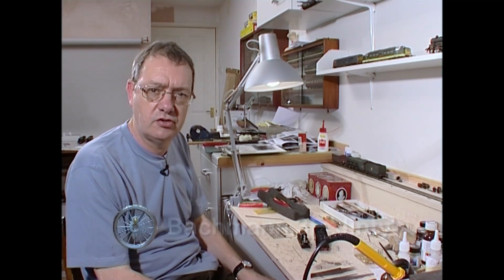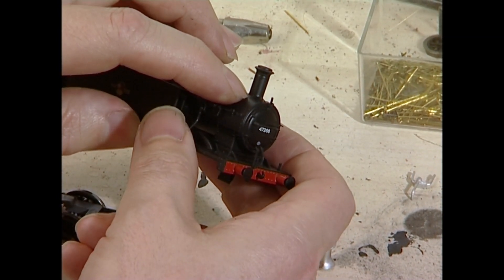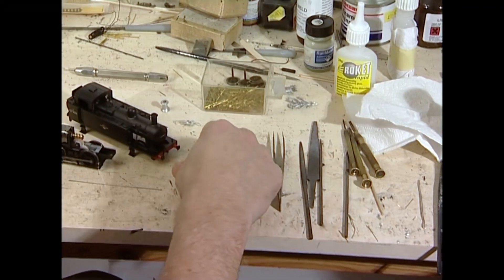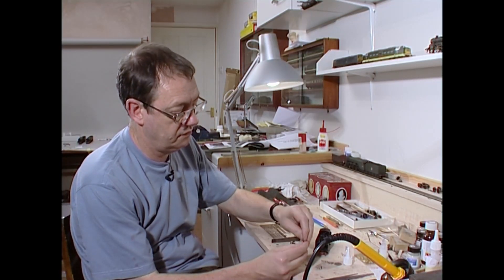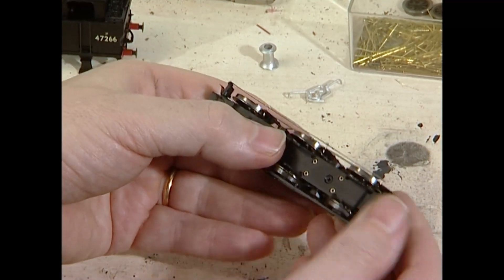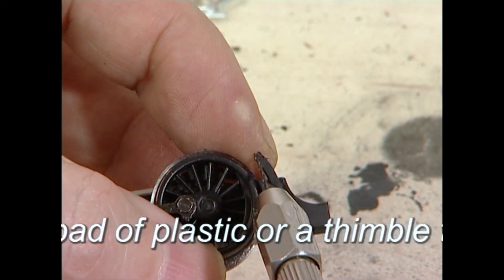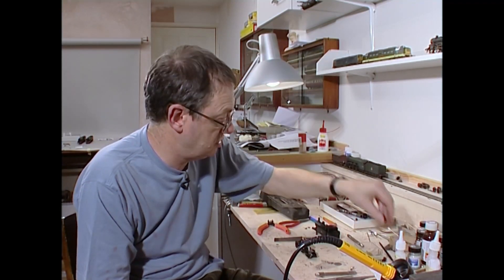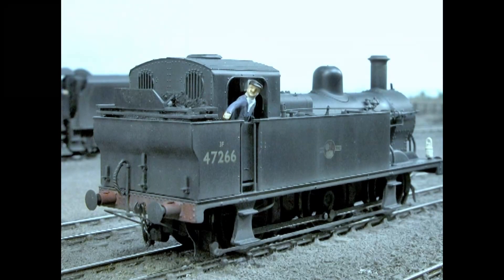Modifying and Improving RTR Part 12 Bachmann 3F Jinty